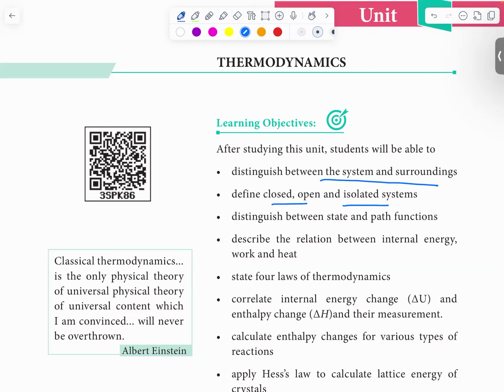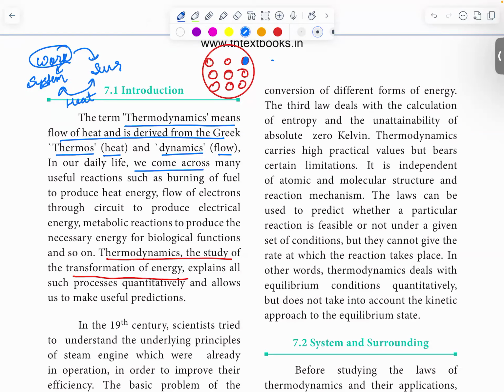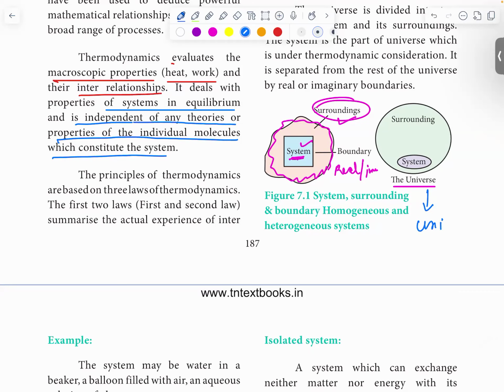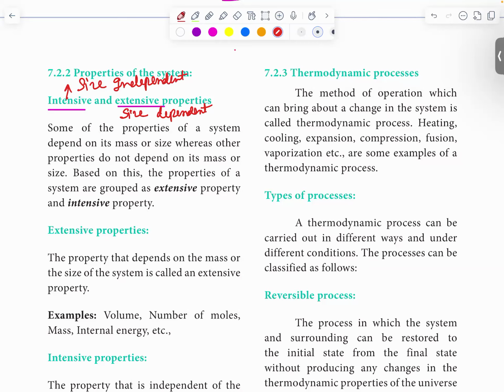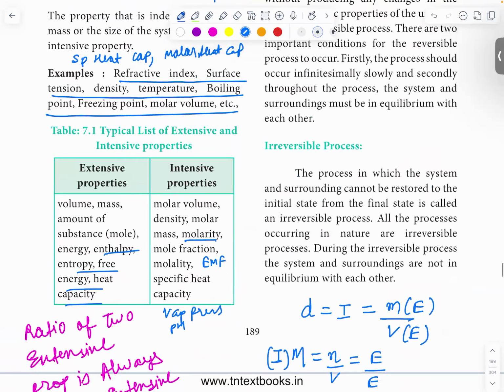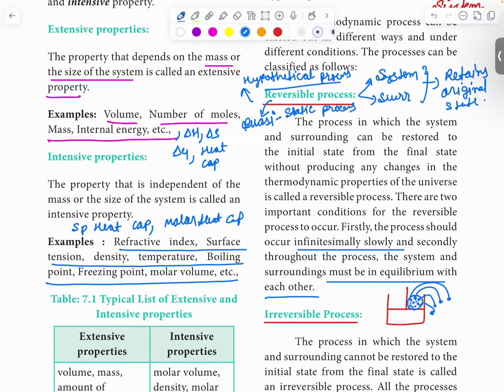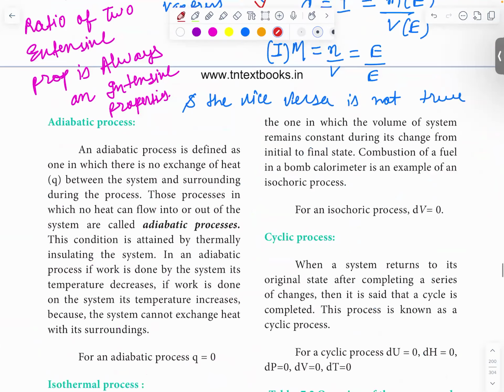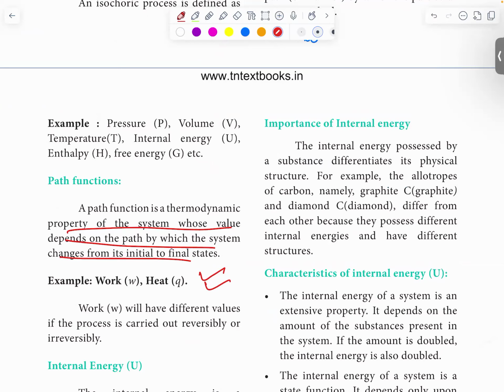Learn Thermodynamics – Class 11 Chem | TN Board & All South Boards | Lecture 1 (English Medium)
Learn Thermodynamics – Class 11 Physics | TN Board & All South Boards | Lecture 1 (English Medium)

In this lecture, Nikhil Sir explains Thermodynamics step-by-step for Class 11 Physics students of Tamil Nadu Board and other South Indian State Boards in English medium. Perfect for exam preparation and concept clarity!

Key Terms & Definitions

🎯 Best For:

Tamil Nadu Board (TN Board) Class 11 Students

Kerala, Karnataka, Andhra Pradesh, Telangana State Board Students

English Medium Physics Learners

NEET / JEE Aspirants Revising Basics

💡 Why Watch?

Easy-to-understand explanations in English

Covers board syllabus + competitive exam concepts

Clear diagrams and examples

Tamil Nadu Board Chemistry Lecture in English

TN Board Class 11 Chemistry Lecture

Thermodynamics Chemistry Lecture in English

NEET Chemistry Lecture in English

JEE Chemistry Lecture in English

Chemistry Class 11 English Medium

South Boards Chemistry Lecture in English

Class 11 Chemistry Thermodynamics in English

Chemistry Lecture for NEET & JEE in English

Chemistry Board Exam Preparation in English

Long-Tail Keywords (for SEO reach):

Class 11 Thermodynamics Tamil Nadu Board English Medium

Chemistry Thermodynamics Lecture for NEET in English

Chemistry Thermodynamics for JEE English Medium

TN Board Chemistry Class 11 English Lecture

Thermodynamics Chemistry Full Chapter in English

Class 11 Chemistry All South Boards English Medium

Board Exam Chemistry Lecture in English

NEET JEE Chemistry Thermodynamics English Lecture

South India Board Chemistry Lecture in English

Chemistry Lecture for Competitive Exams in English